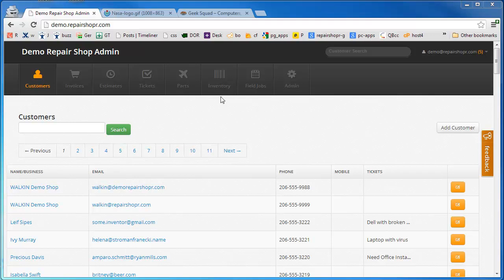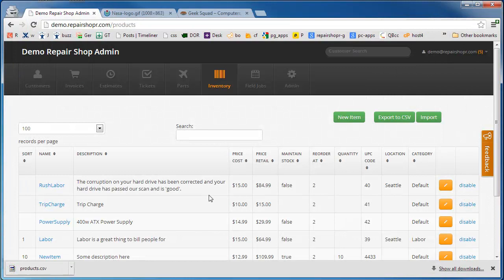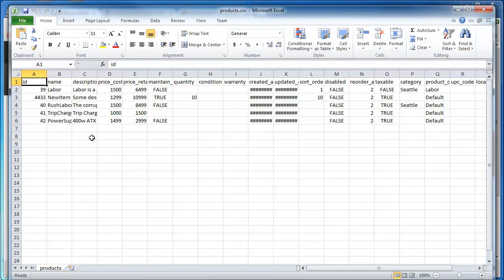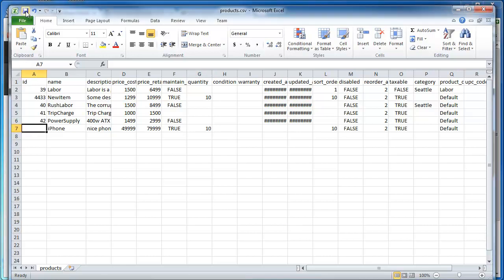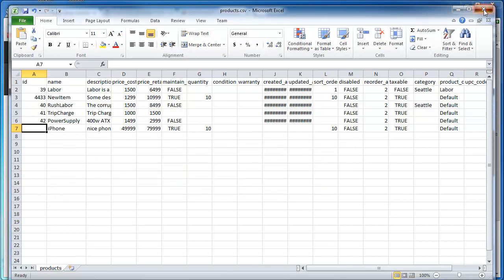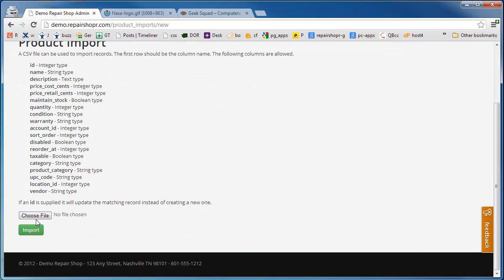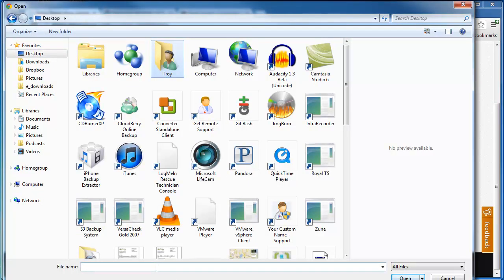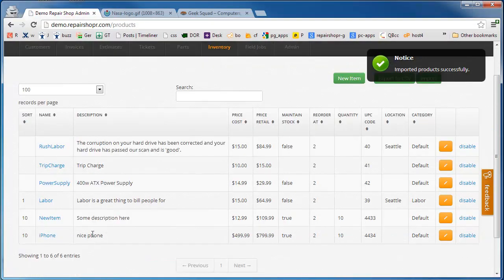RepairShopr Inventory Bulk Edit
now has bulk edit of inventory with csv export and import.  Your computer repair shop software has never been so powerful :)